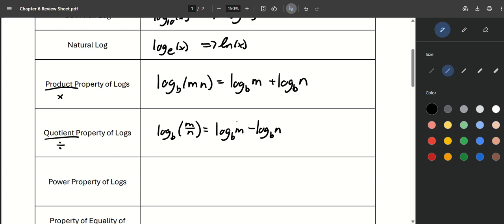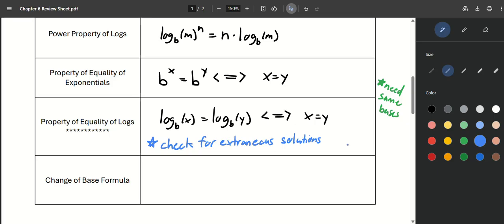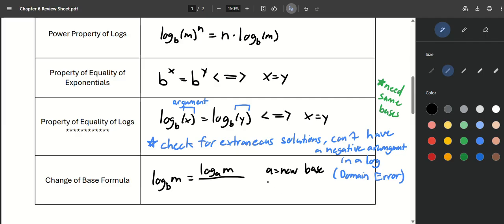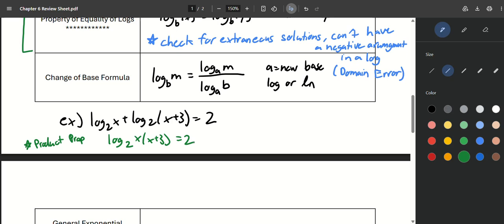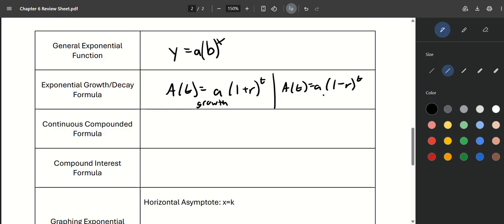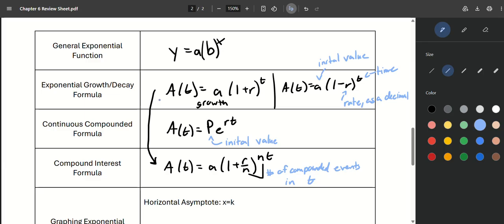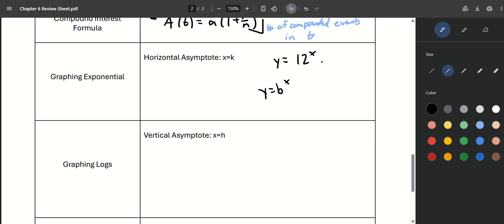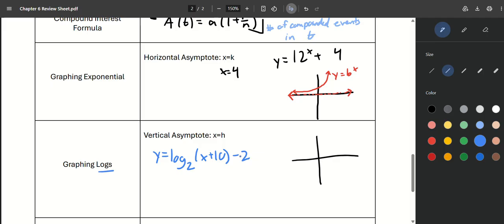1st Hour Algebra 2 (4.7.26) - Chapter 6 Review